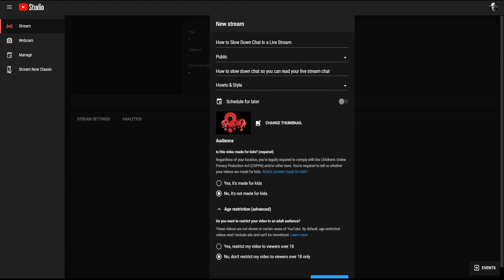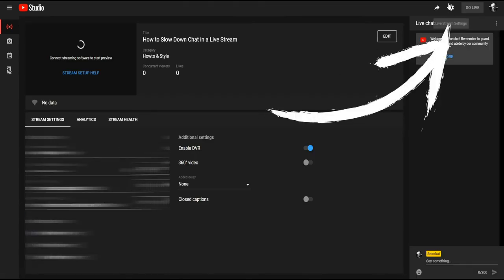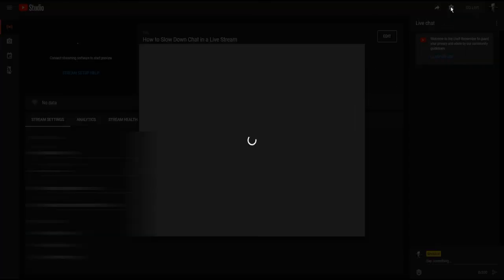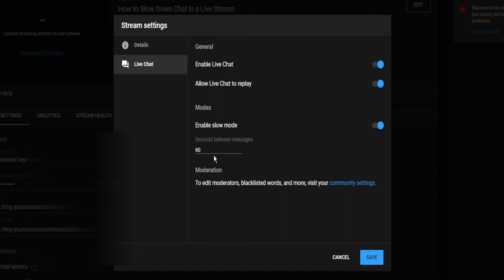Slow YouTube Live Chat: How to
This is a simple short video on where to find the settings to turn your YouTube chat to SLOW MODE. I hope it helps!
Love
Snook